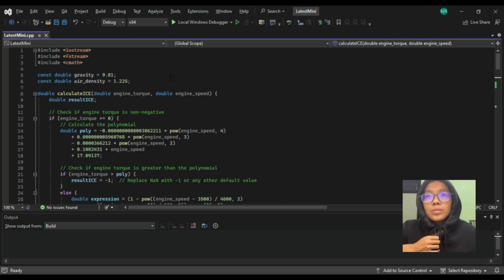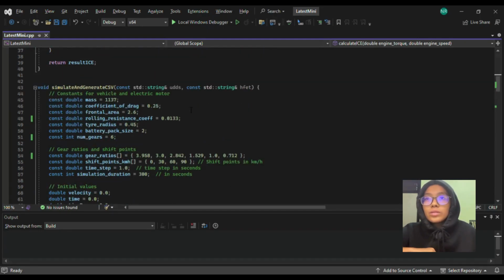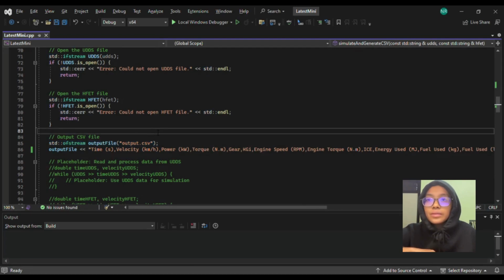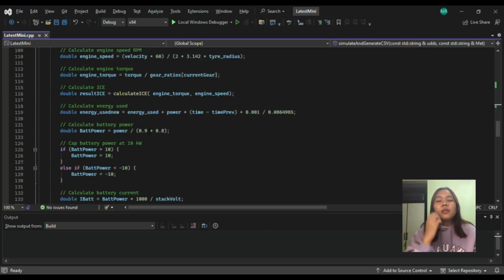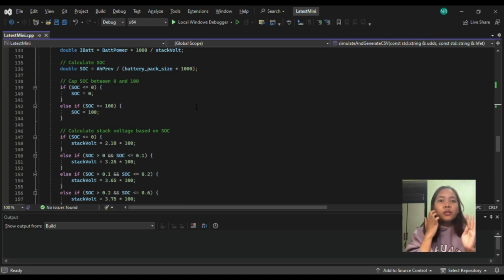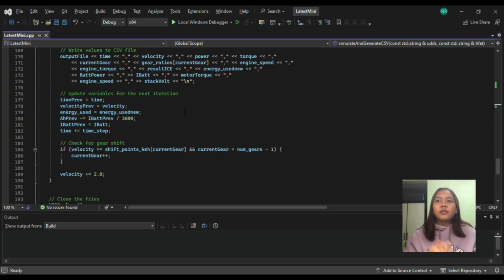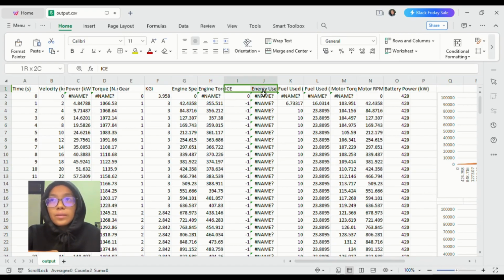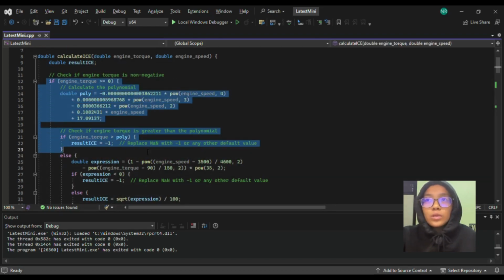MFB2012 | Viva Mini Project C++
Full Name 1: Nurul Anis Hidayah binti Muhamed Rafaizul
Student ID 1: 22003867
Full Name 2: Khairun Lissa binti Mohamad Latiff
Student ID 2: 22007156